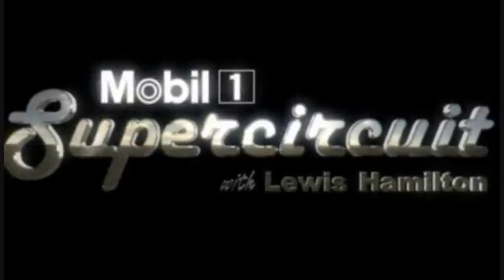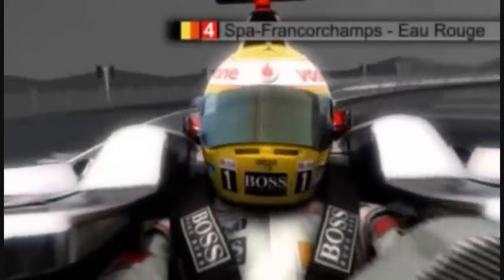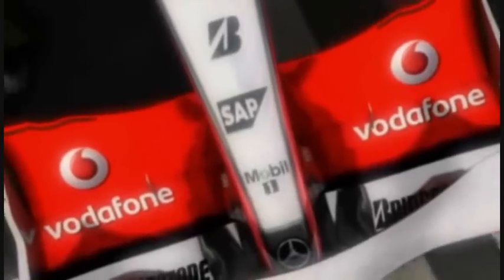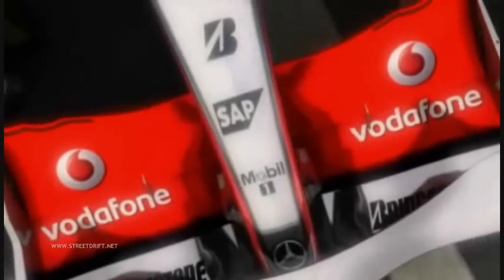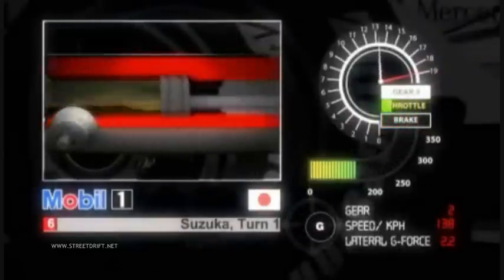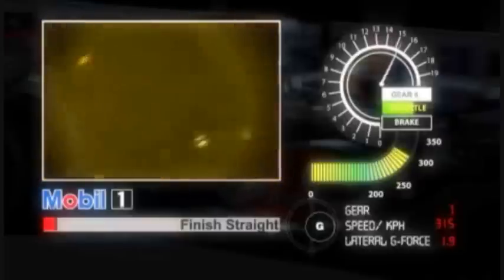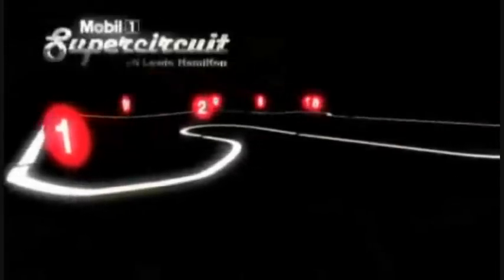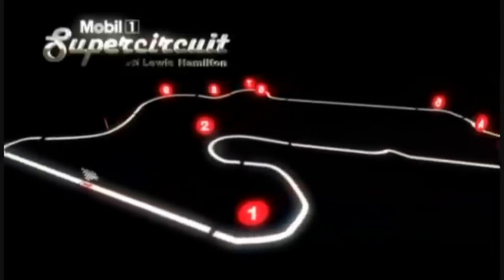Lewis Hamilton designs his own F1 dream track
To round-off Lewis Hamiltons glorious winning season, the Vodafone McLaren Mercedes Technology Partner, ExxonMobil, presented him a final challenge: to design the ultimate Supercircuit.

This fantasy race track is a combination of the toughest corners, chicanes and straights from Hamiltons favourite circuits around the world. It is also a fascinating insight into where adrenaline levels are at their highest, and the levels of performance that are required by the car, engine and race lubricant.